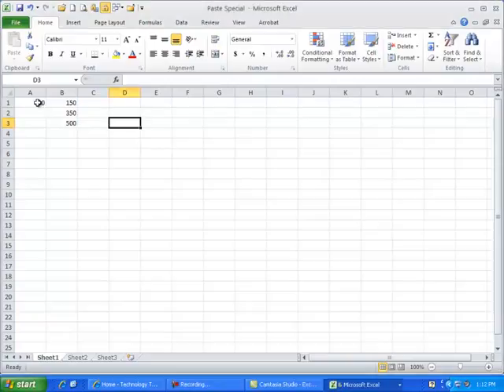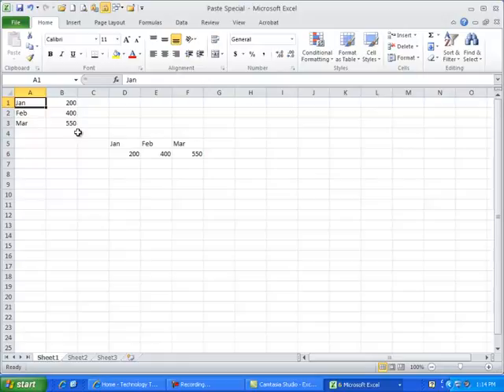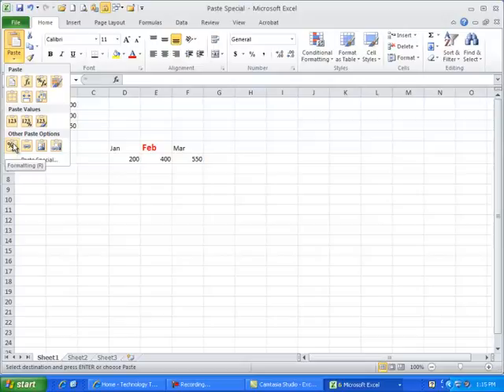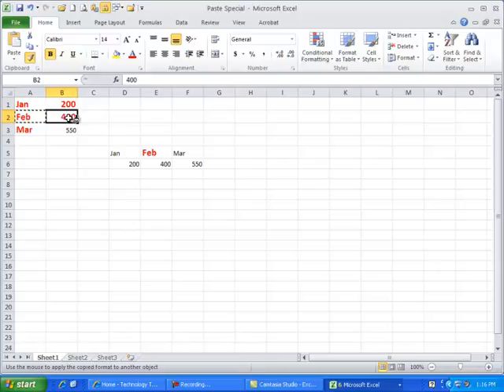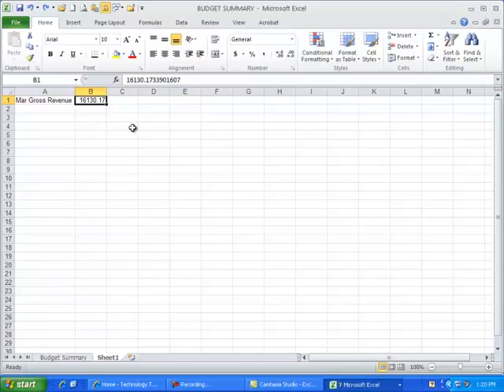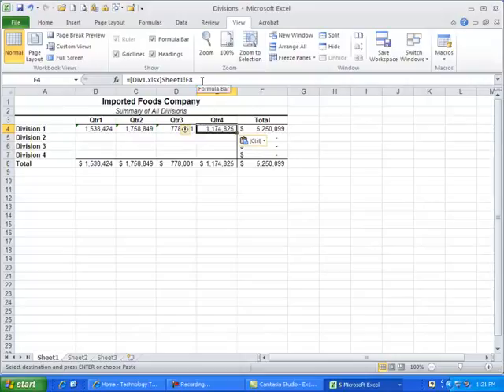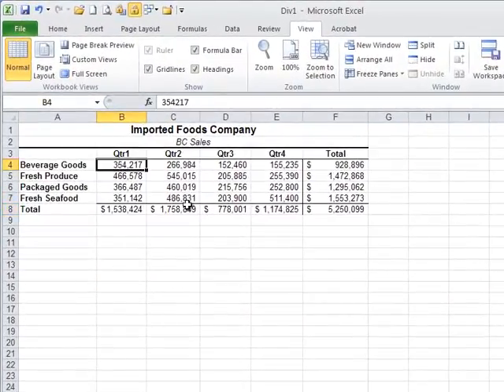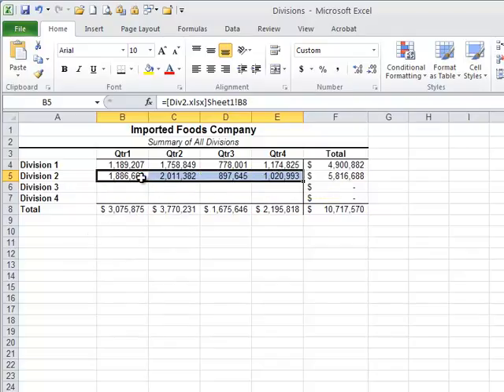Paste Special in Excel 5